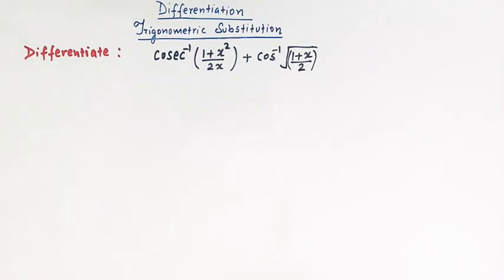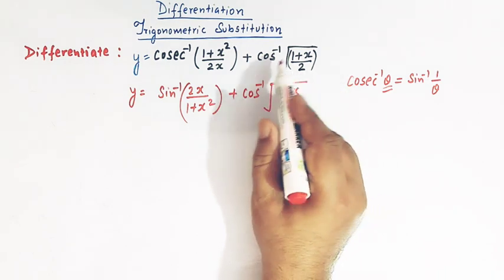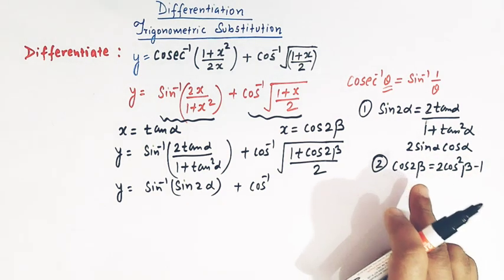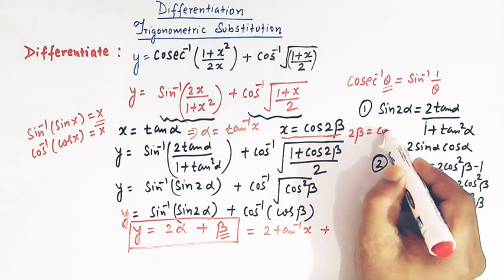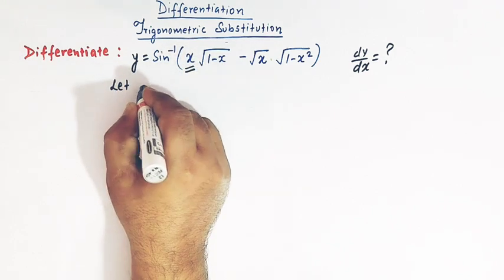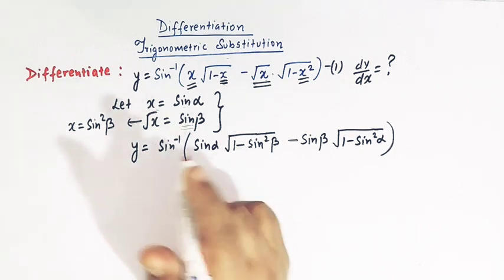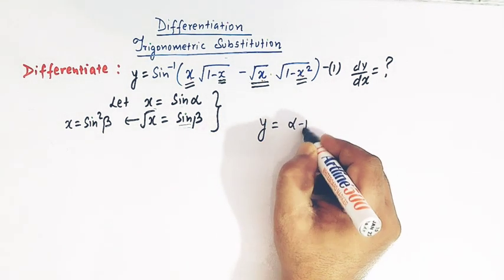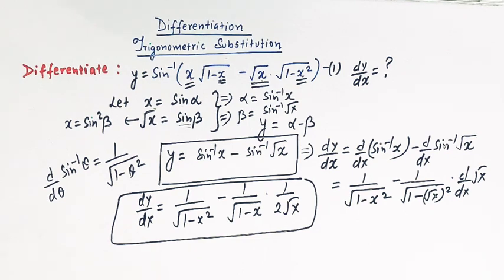Differentiation - How to find derivatives using appropriate trigonometric substitution.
Differentiation - How to find derivatives by using trigonometric substitution.